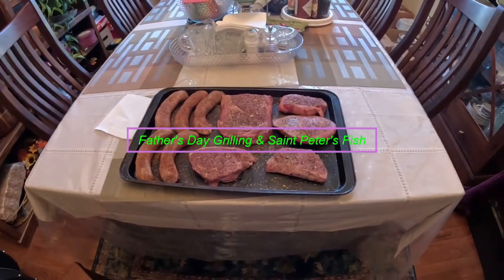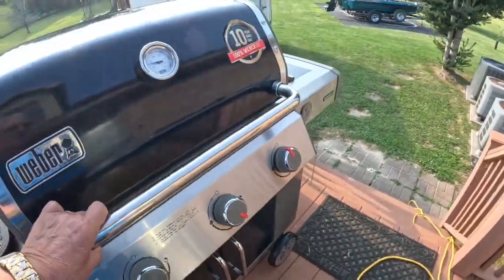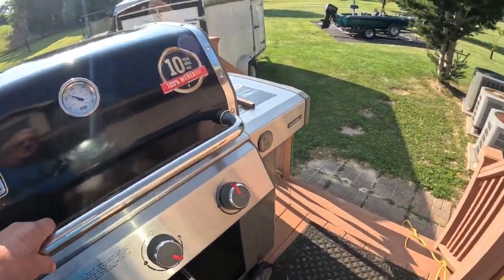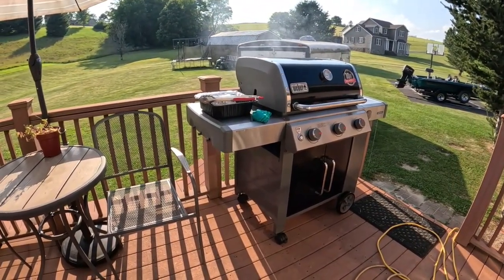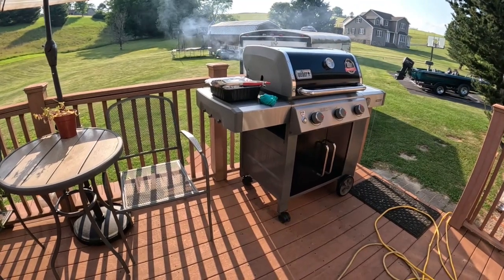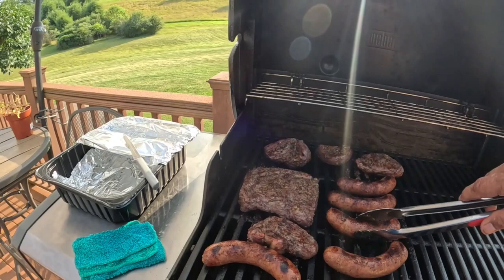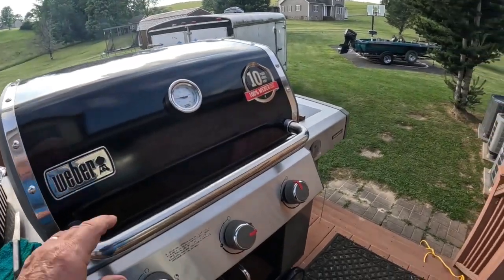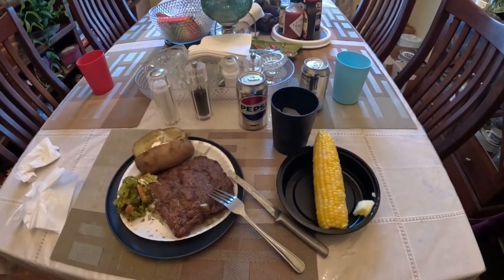Father's Day Grilling & Eating = Tilapia called (Saint Peter's Fish)!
I did a Father's Day Grilling or Barbeque. We had Ribeye, Petite Sirloin, and Hot Bratwurst. I also talked about Tilapia we had earlier to eat today at Captain D's= Which is also Called = Saint Peter's Fish! I hope you liked this Video.